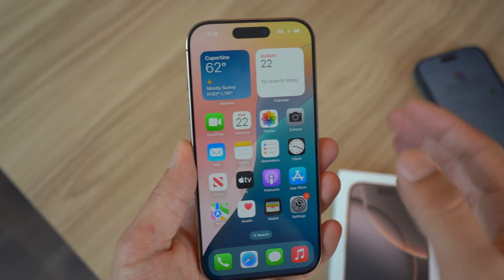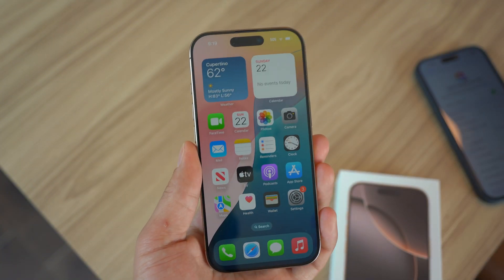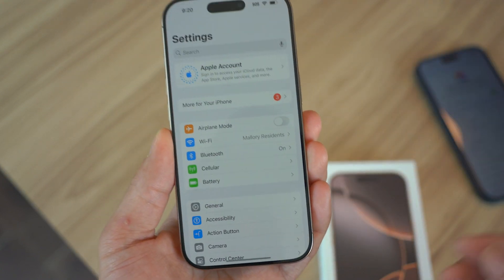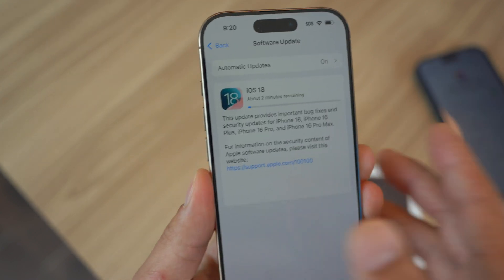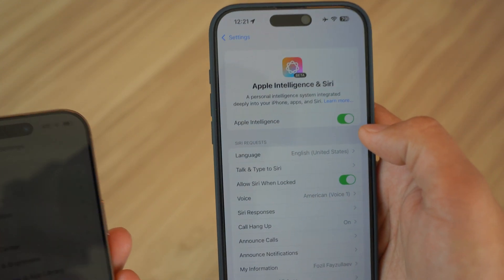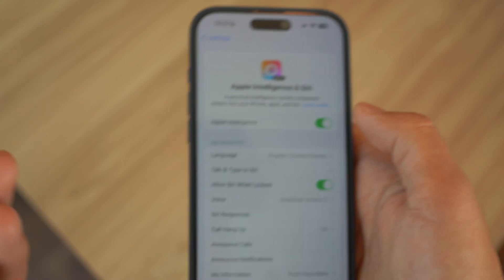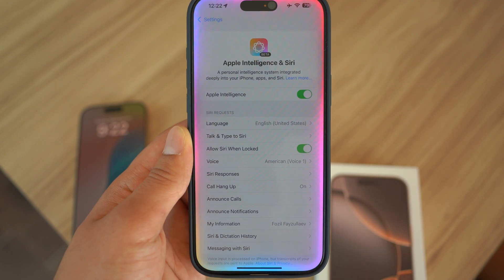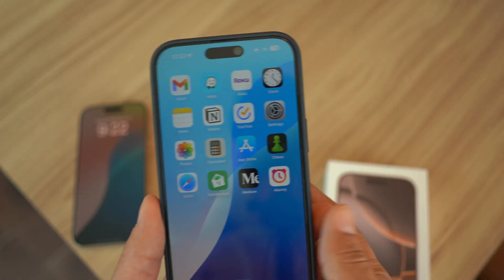Why Your iPhone Does NOT have Apple Intelligence?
Here's how to get Apple Intelligence on your iPhone. The Apple Intelligence is only available for compatible iPhone models and the correct iOS 18. Even then you have to do certain steps to get and enable Apple Intelligence on your iPhone.